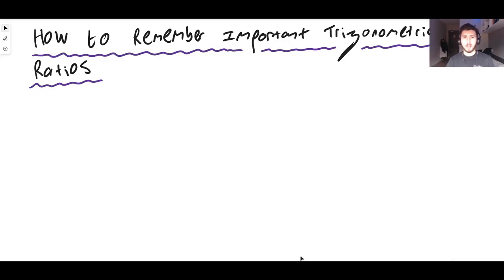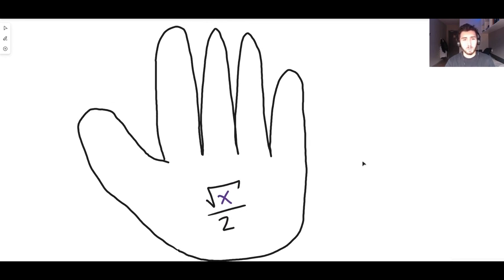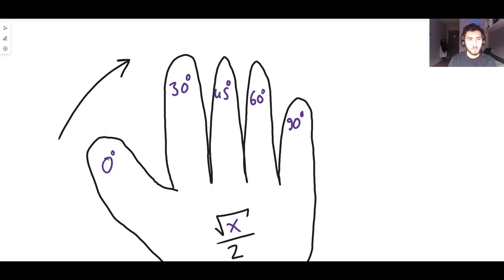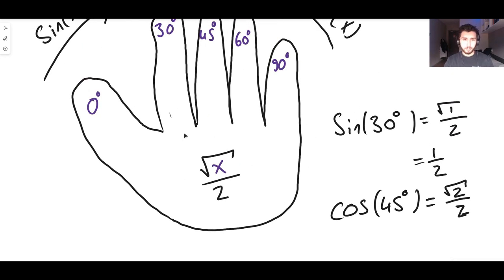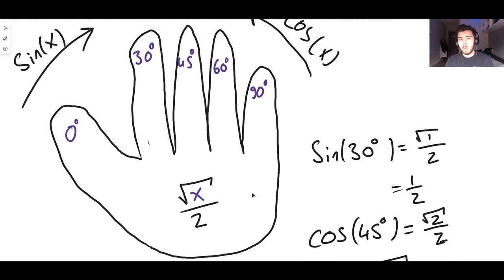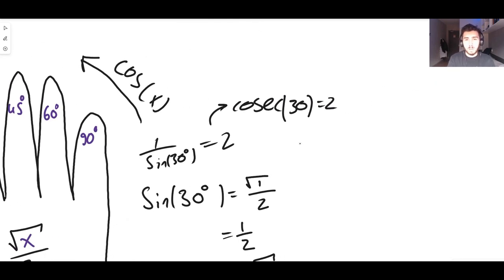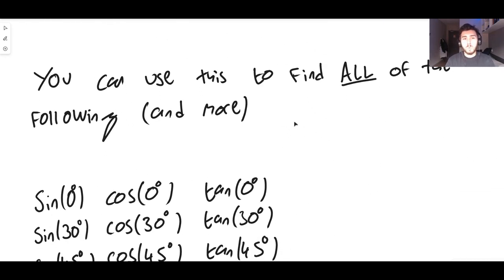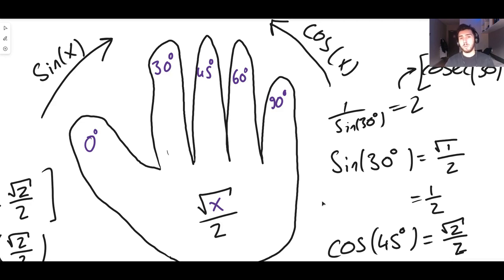A Handy Trick for Memorising Trigonometric Ratios